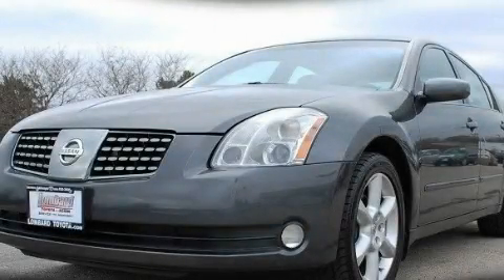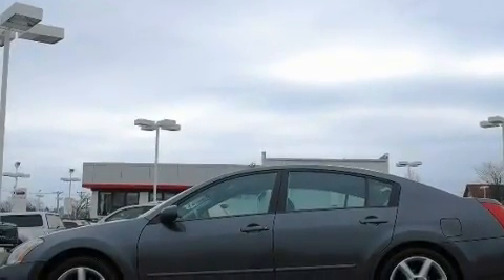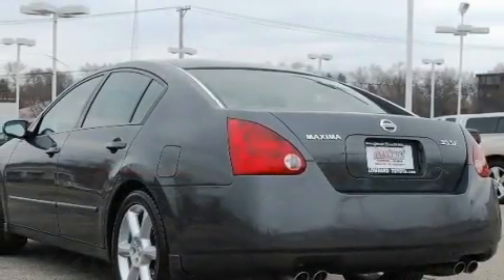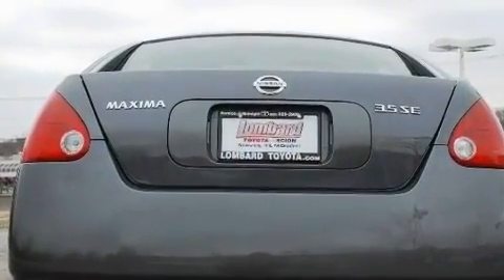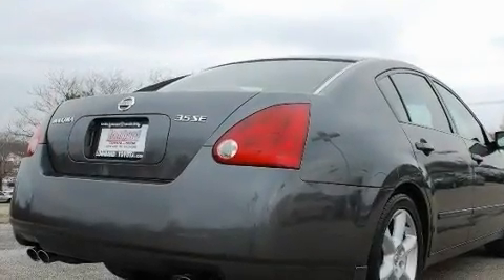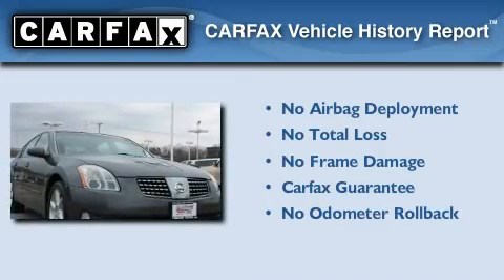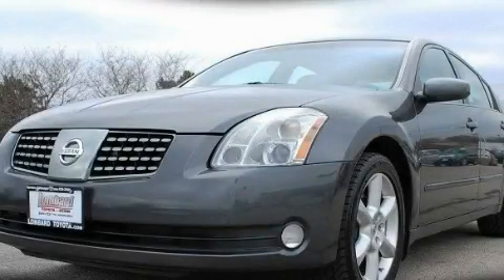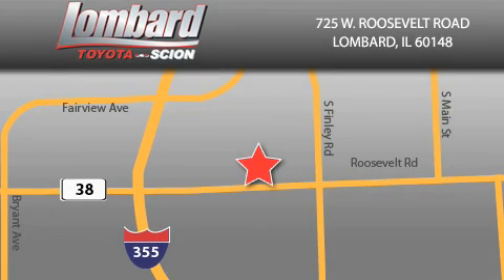2004 Nissan Maxima IL Lombard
Year : 2004

 Make : Nissan

 Model : Maxima

 Engine : 3.5L

 Trans . : Automatic

 Exterior : Smoke Metallic

 Miles : 99,909

 Interior : Frost

 Lombard Toyota

 725 W. Roosevelt Road

  , IL 60148